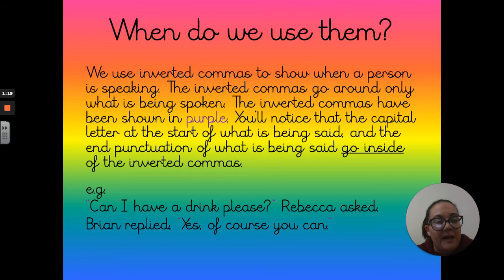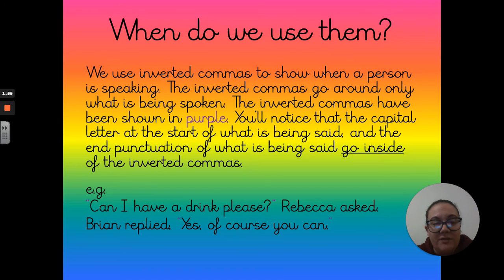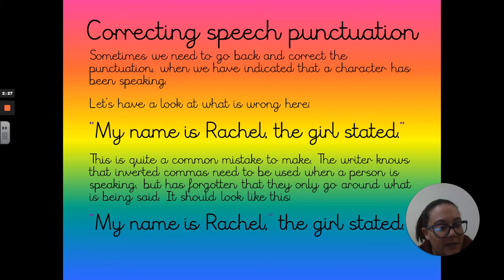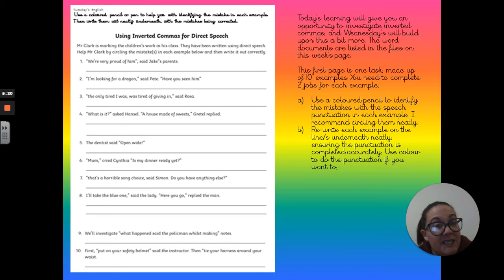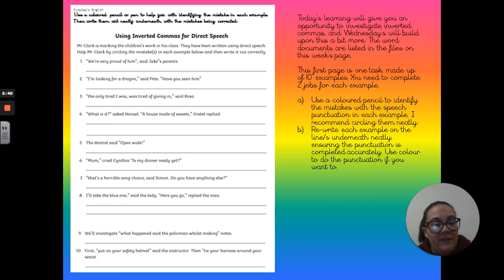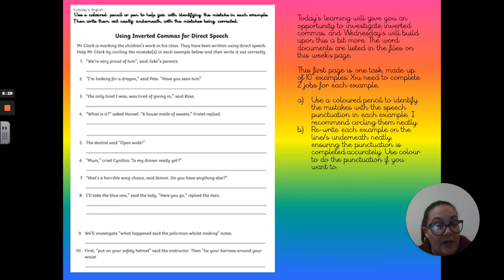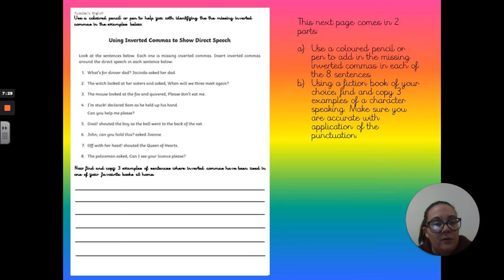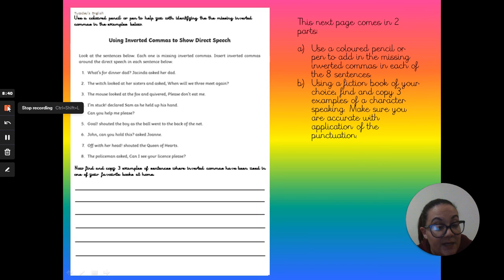Year 4 English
Learning about using inverted commas.